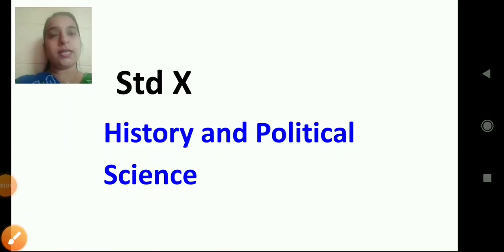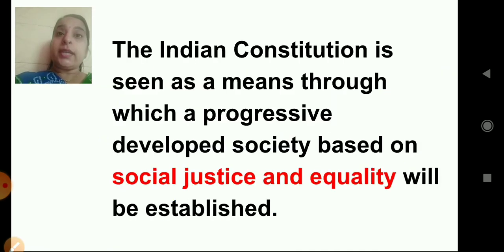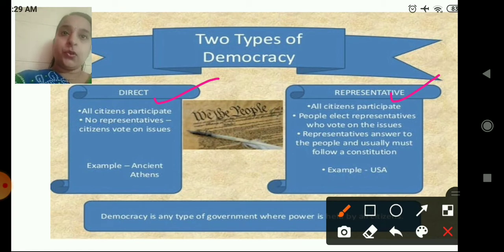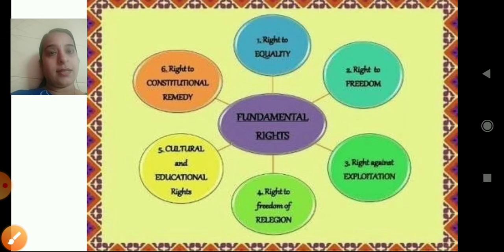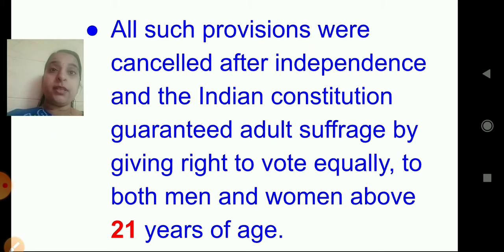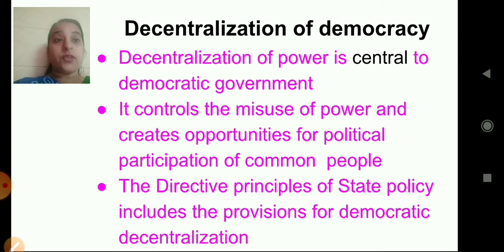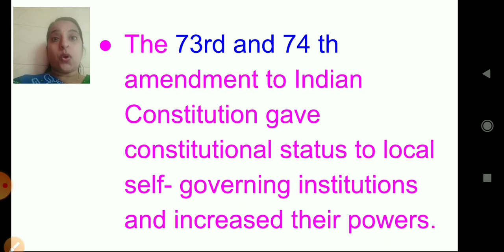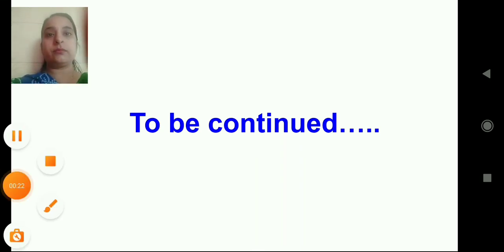Class 10 Political Science Chapter No 1 Working of the Constitution Part 1 28th June 2021